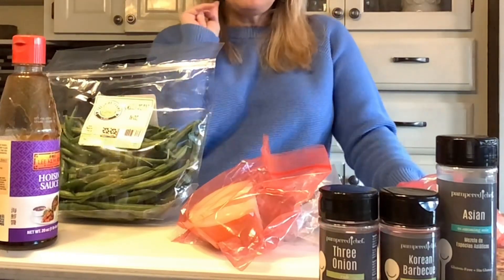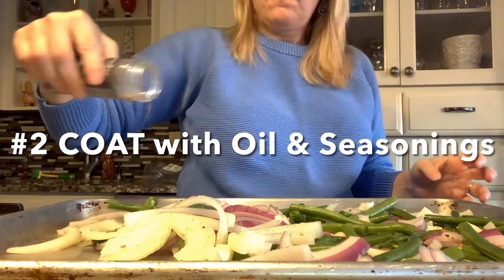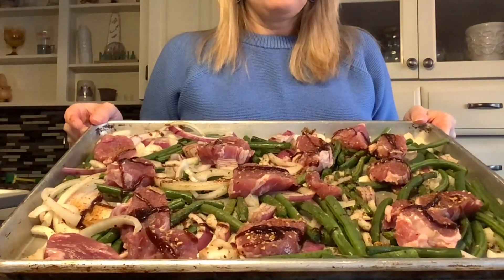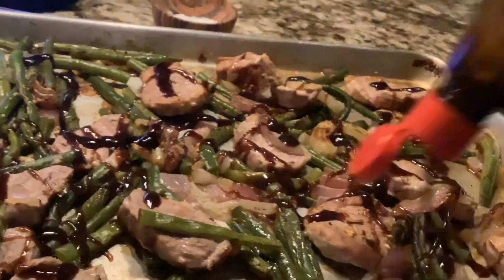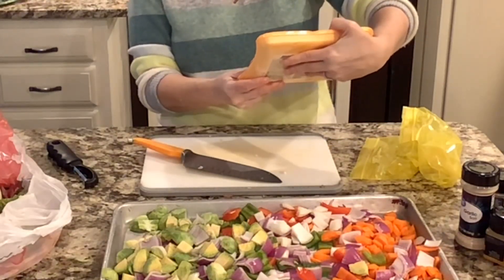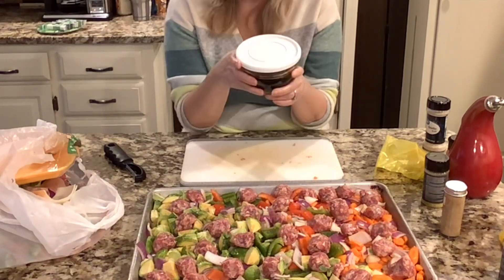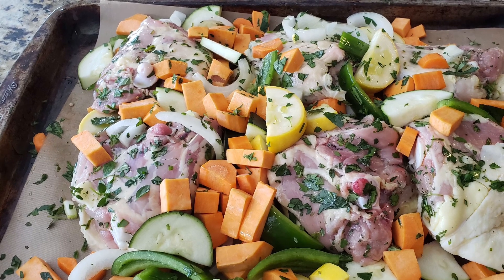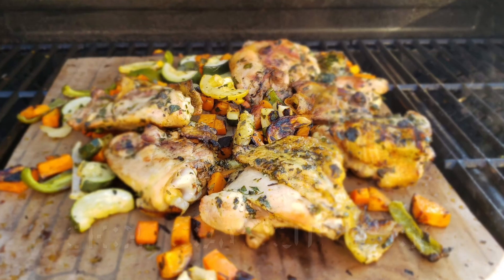4 EASY STEPS TO DINNER / 3 DELICIOUS ONE PAN MEALS / Danielle Keller Creates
Join me as I share the 4 easy steps in making 3 different delicious sheet pan meals. Simple cooking, easy cleanup, using up what you have. So many options help you make this a repeat meal that can accommodate many different diet needs and preferences.